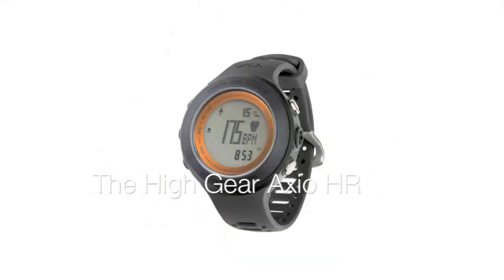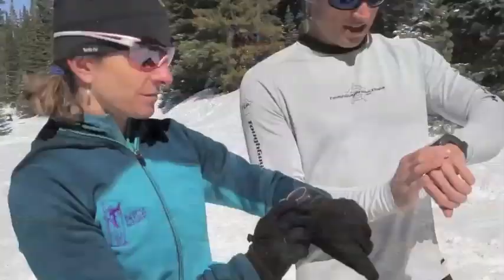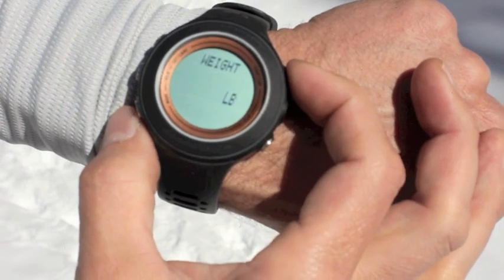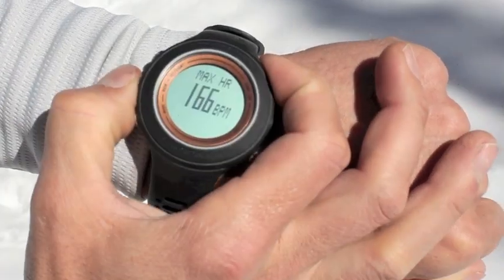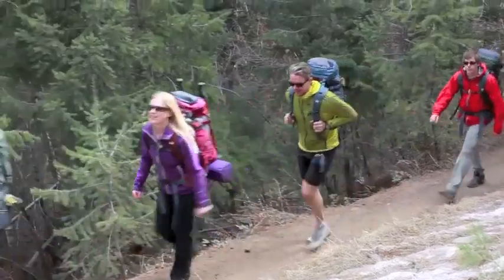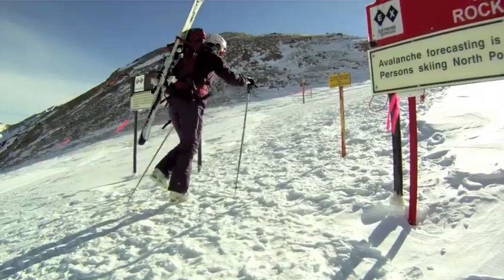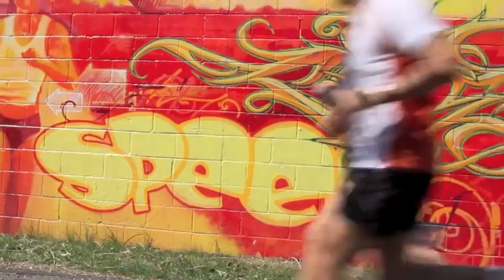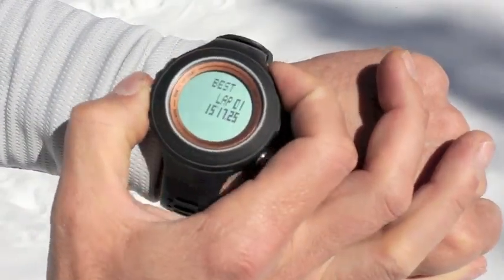Highgear Axio HR